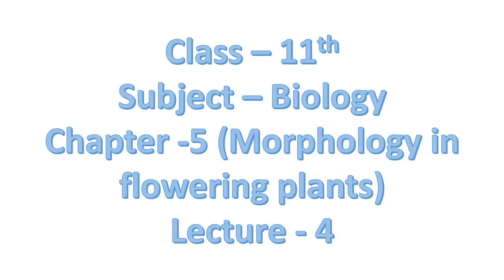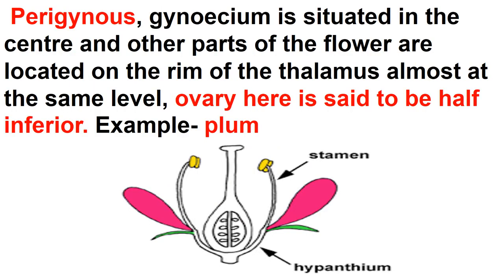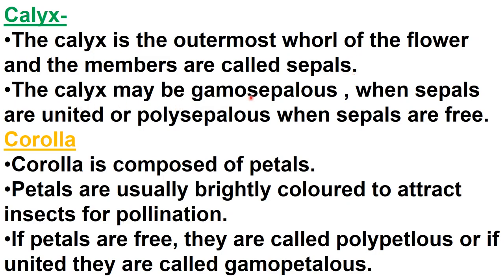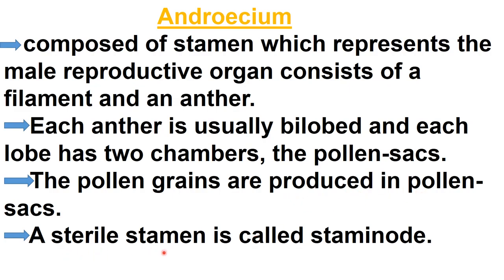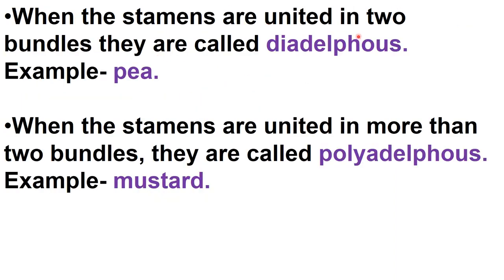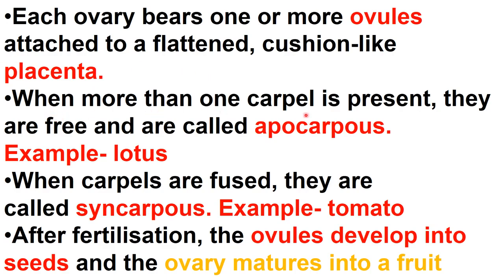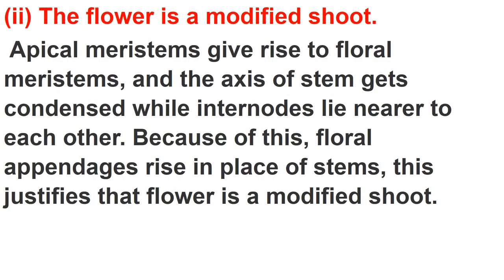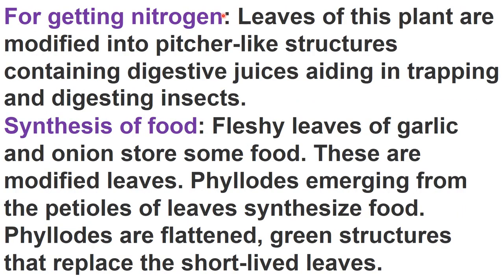Class 11th,Day-36, Biology, Chapter-5, Lecture-4, (Morphology of flowering plants)